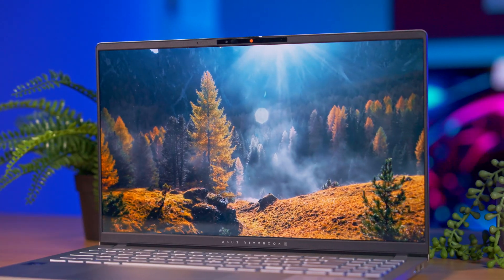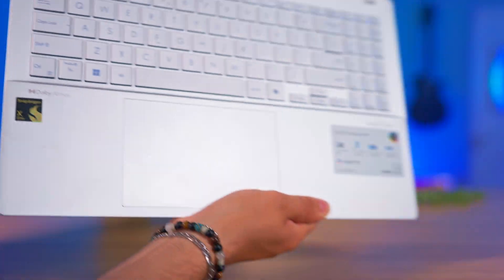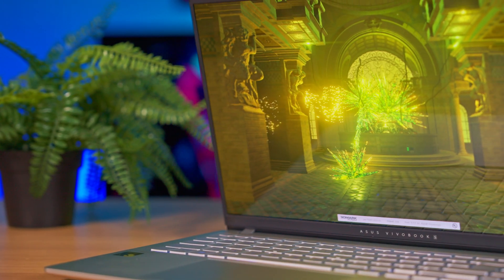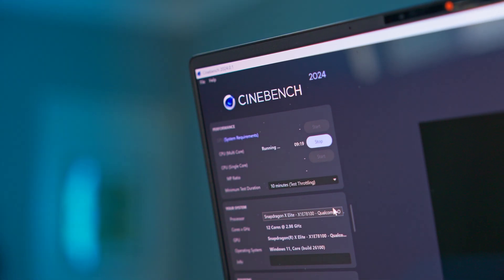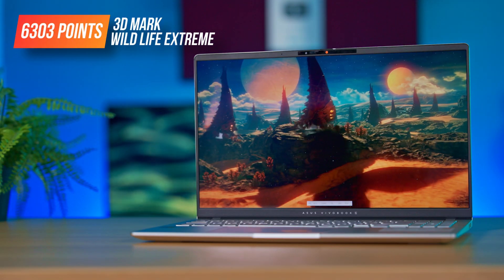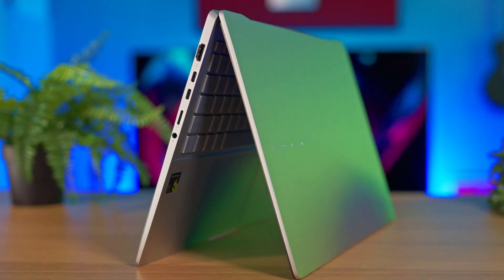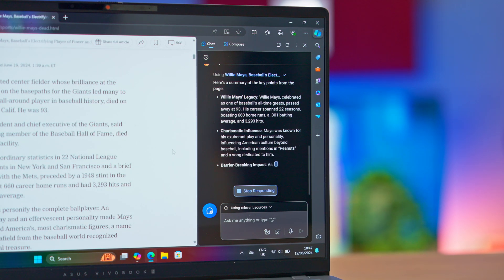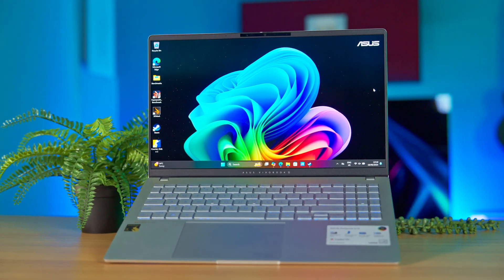Brothers in ARMs: Windows on Snapdragon X Elite! Asus Vivobook S 15 2024 REVIEW.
Asus Vivobook S15 is... a MacBook Air with Windows and lots of AI!